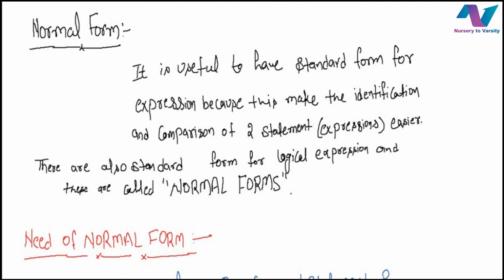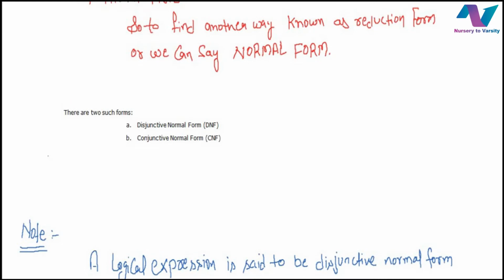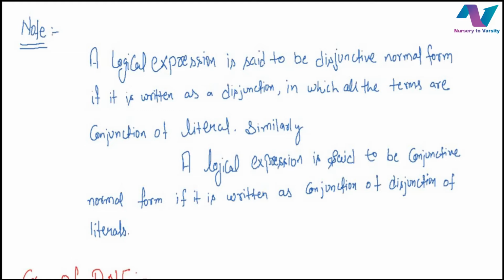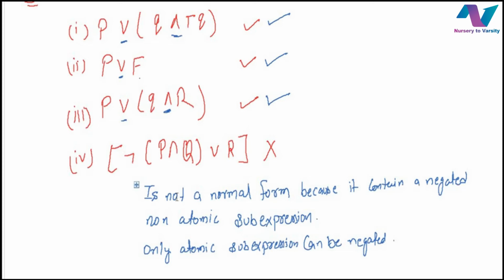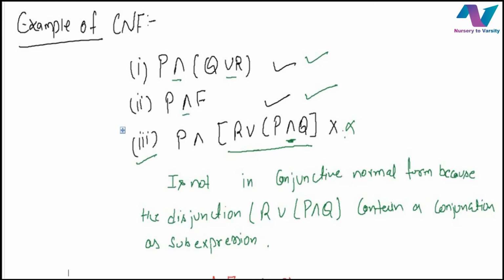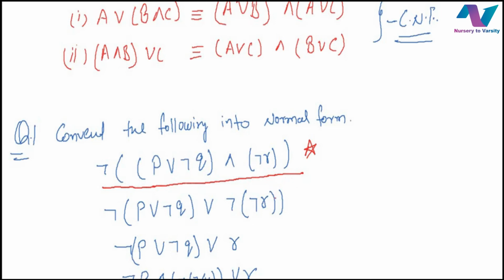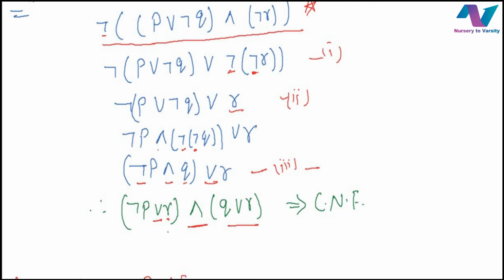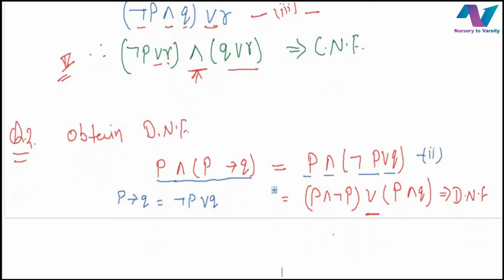Introduction to Normal form | Propositional Logic | Decision Problem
In this video we have discussed the normal forms  and need of the Normal form to solve the Decision Problem.

Nursery to Varsity YouTube channel is an initiative to raise the awareness of online education among mass population with the help of various online courses. The sole objective of the channel is to enlighten the global public with the knowledge of miscellaneous field in form of online videos. The creators of the videos have put in their best efforts to develop these videos, but neither of the developers take up the responsibility or representation with respect to the accuracy, applicability, fitness or completeness of the information imparted. While using the information provided it is advisable that you use it solely on the basis of your personal judgement. Nothing contained on our YouTube channel is intended to constitute advice or as a substitute for the advice of a professional in the respective field. The generic market recommendations provided by us are based solely on our personal judgment and should be considered as such. Any opinions, news, research, analyses, prices, or other information contained on this channel are provided as general market commentary, and do not constitute an investment advice. In certain videos, images are obtained by routine Google searches. Some of these images might be under copyright and are solely used for educational and non-commercial purpose. It is not possible for us to give scholarly credit to all the creators of these images but we impart our utmost gratitude to them for their contribution in the education process. We wholesomely promote our viewers to verify all information provided before being used for any professional endeavor.